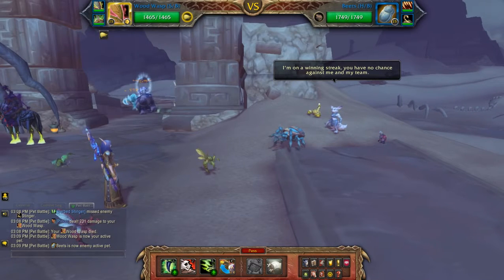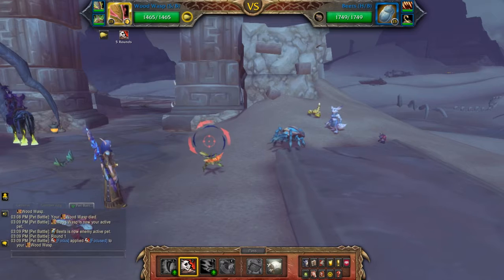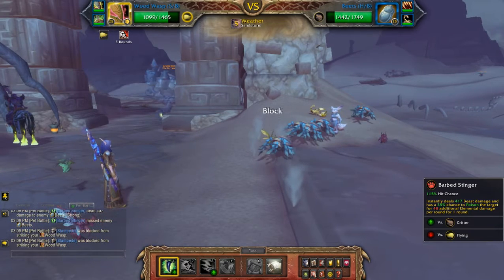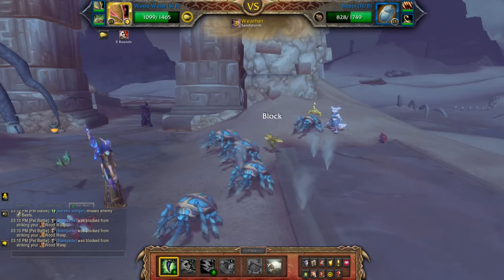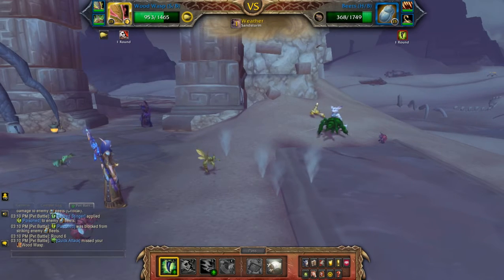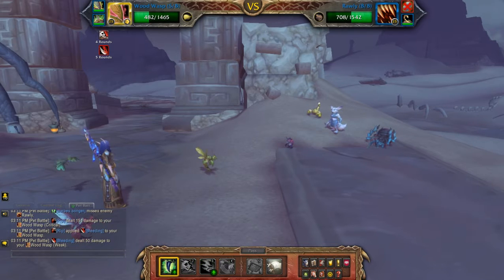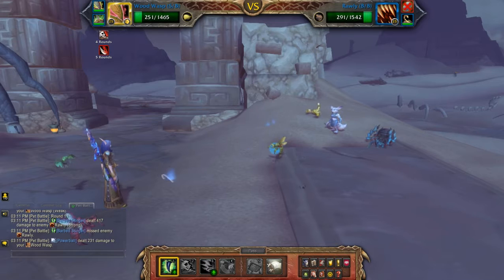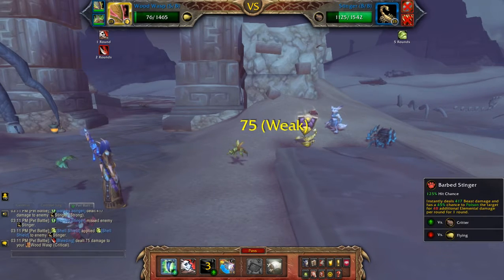Kusa - Fun With Flying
How to beat Kusa using a flying team for the achievement - Fun With Flying. Look for the pet battle world quest: Desert Survivors in Vol'dun. Only 2 pets used.

Team: Wood Wasp (S/B), Bloodsting Wasp (P/B), not used